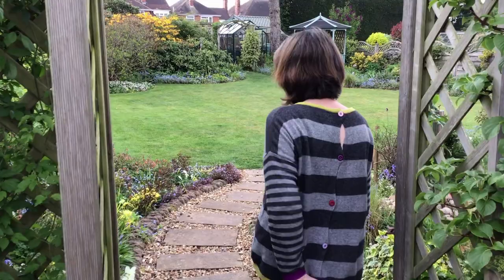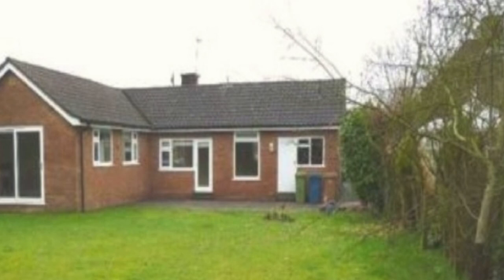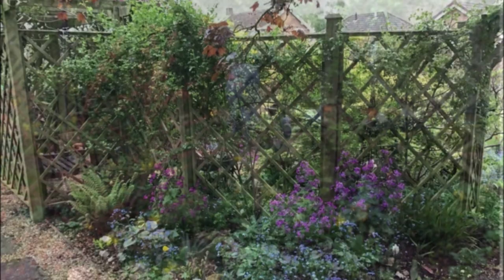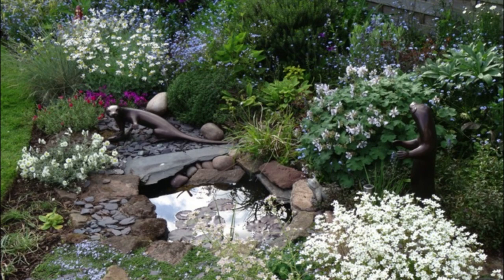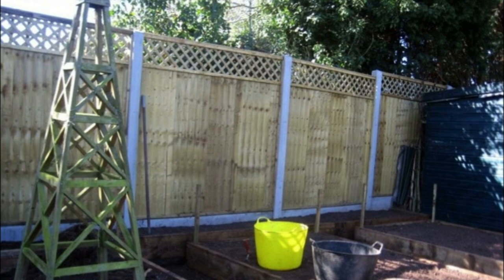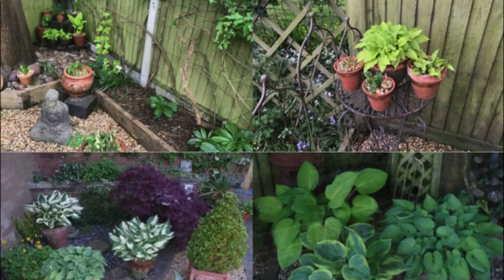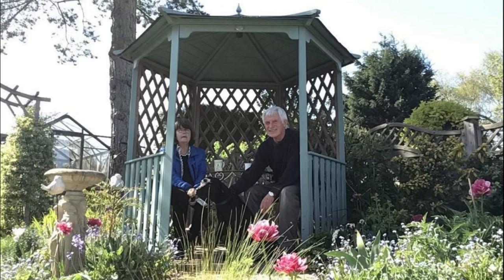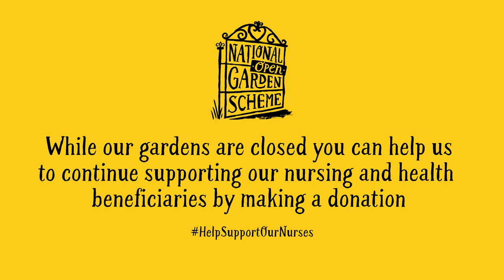Finding peace with Parkinson's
Ten years ago National Garden Scheme Assistant County Organiser for Staffordshire, Alison Jordan was diagnosed with Parkinson's. Realising that the steep garden at the house she lived in would be difficult for her to maintain she and husband Peter found a bungalow with what was little more than a field and started to develop the space.

Over the years the couple have created a tranquil haven, full of varied and interesting planting and plenty of places for Alison to rest. "It may not be the biggest garden you've ever been in, and it won't have the most unusual plants, but it's fantastic for me, I love it," says Alison. Join her now and discover how her garden in Stafford is helping her cope with Parkinson's.